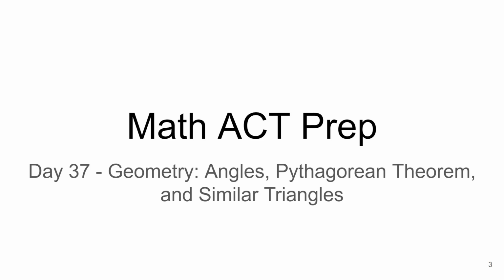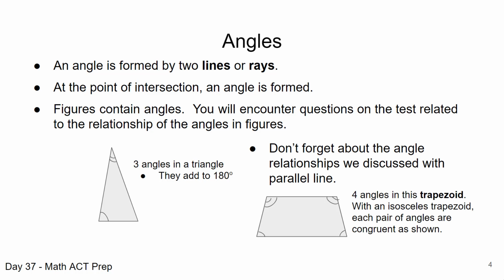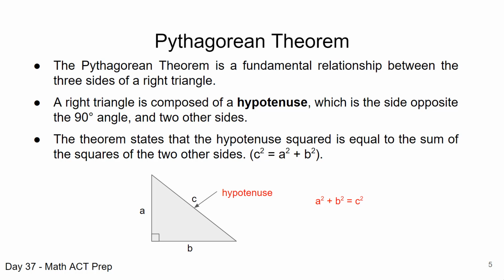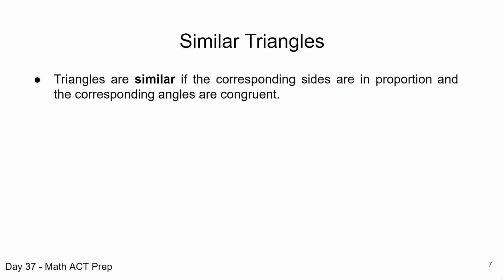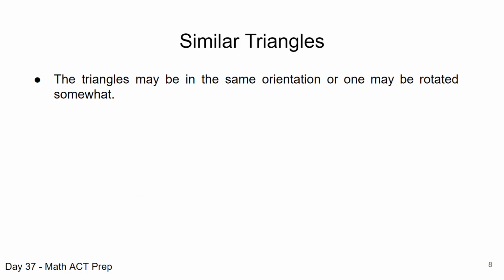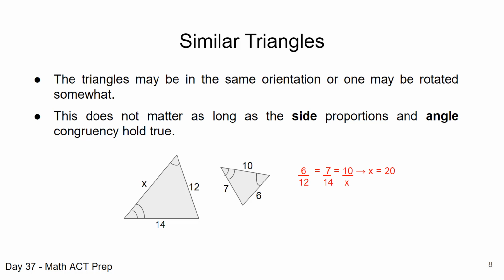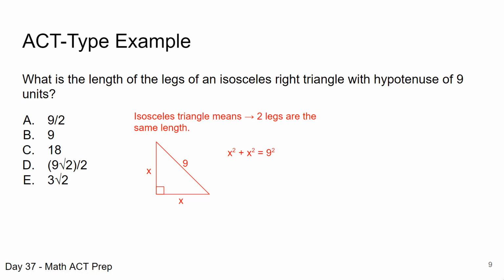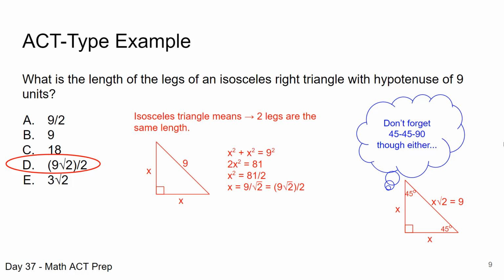Math ACT Prep - Angles, Pythagorean Theorem, Similar Triangles - Lesson Day 37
This video lesson on Angles, Pythagorean Theorem, Similar Triangles corresponds to Day 37 of my Math ACT Prep Curriculum BUNDLE - Lesson Plans and Resources.  We go through information on these topics that are relevant to the ACT and work through a practice question.